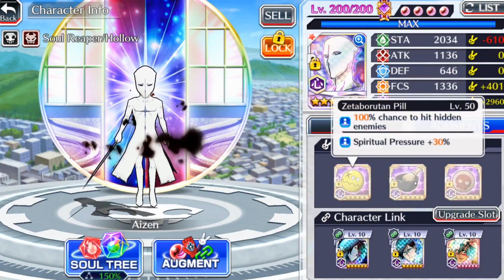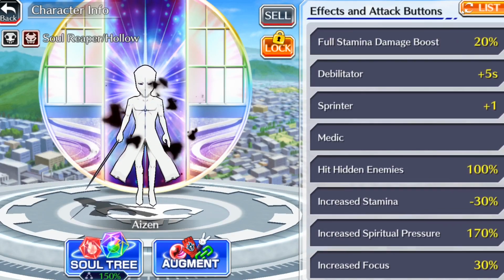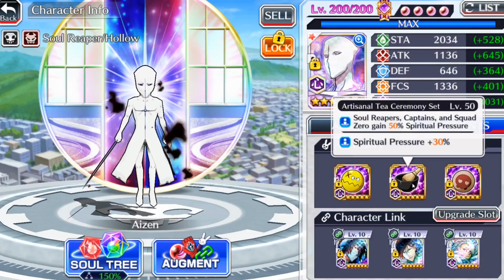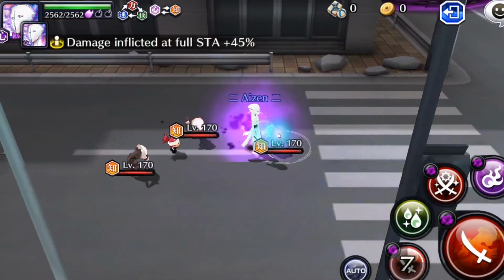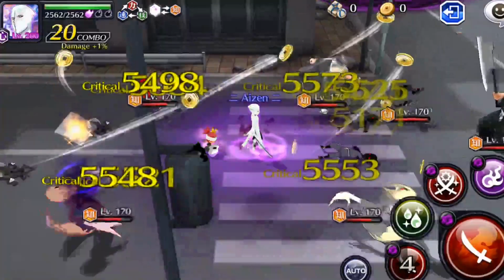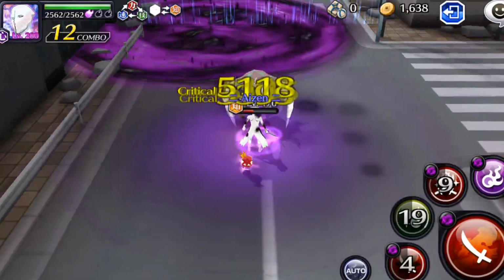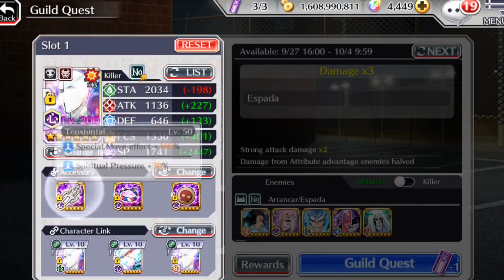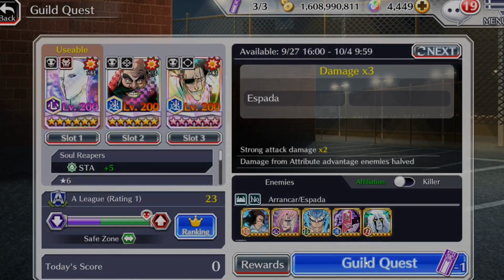Max Transcended Senkaizen Showcase Bleach Brave Souls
This showcase would also be for the other senkaizen that are different attributes. Definitely the best link in the game to have and max transcend.
Most people waste their 200-300 medals every month on 6 star tickets, but I think that getting senkaizen dupes instead, brings more value and gurantee than 6 star tickets. This was done on my main account